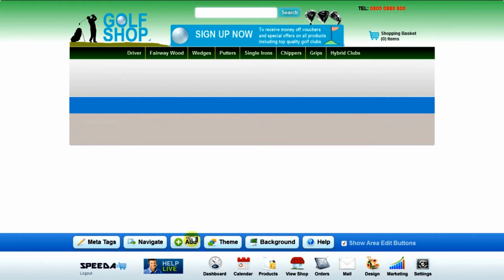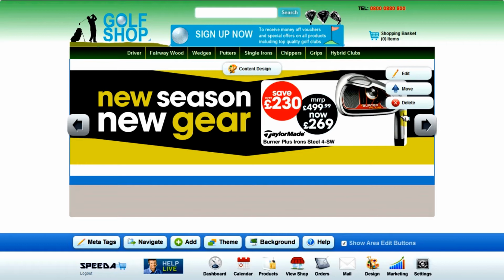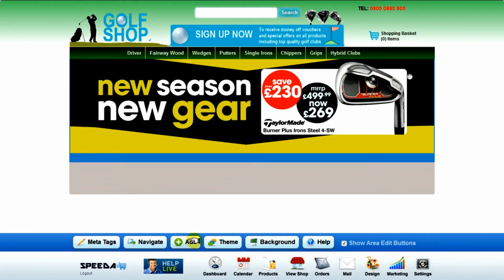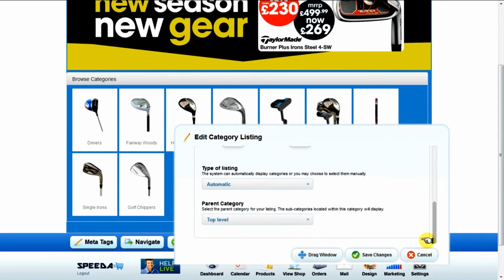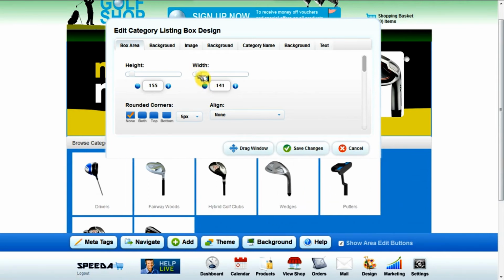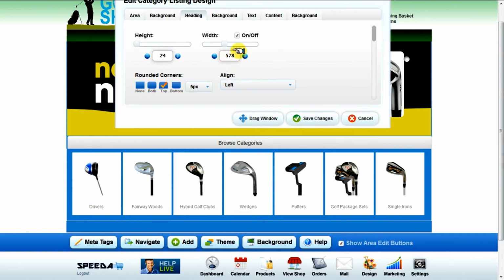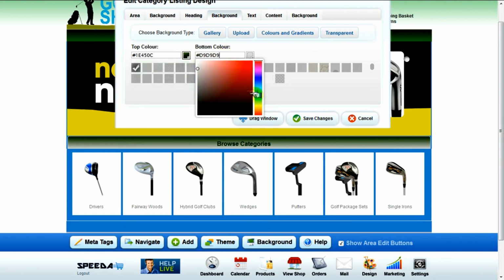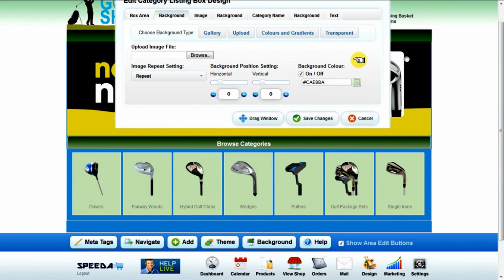STAGE 2 SHOP DESIGN TUTORIAL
This section shows how to add slideshow banners, categories and make design changes to these areas